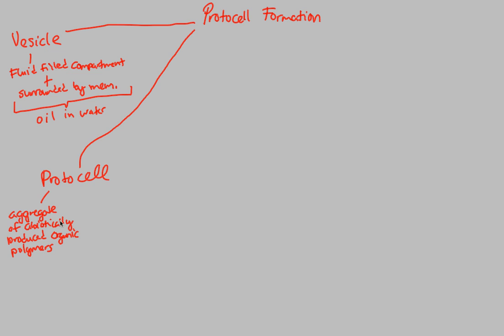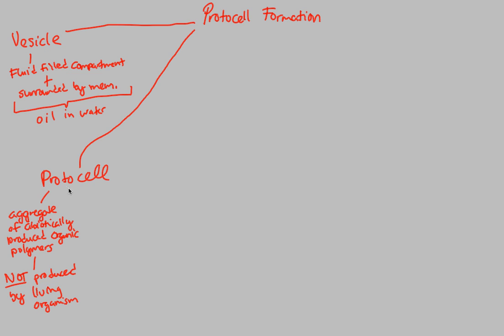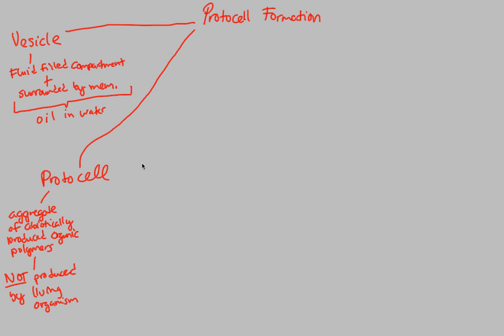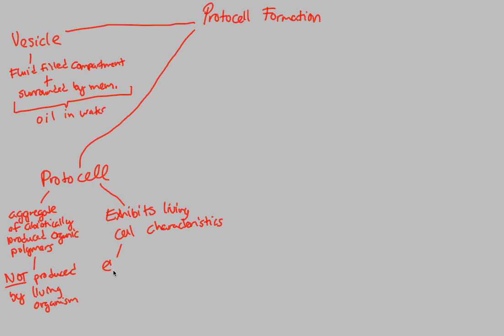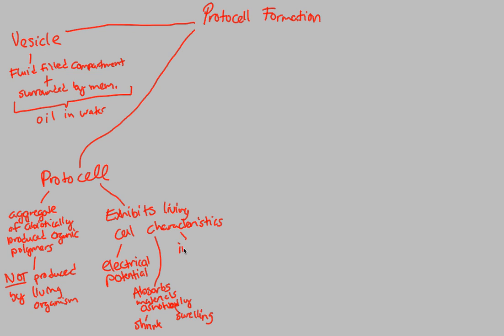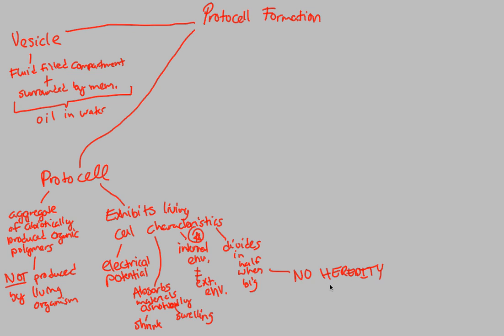Origin of Life - Protocell Formation (Part 1) | BIALIGY.com